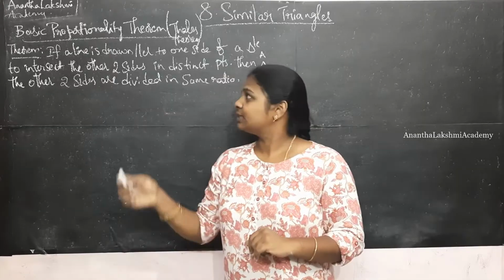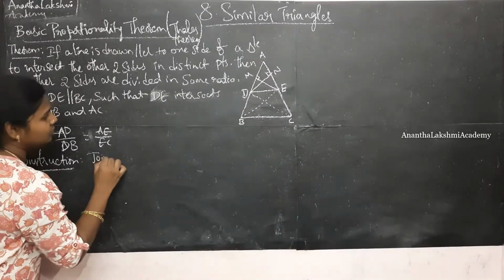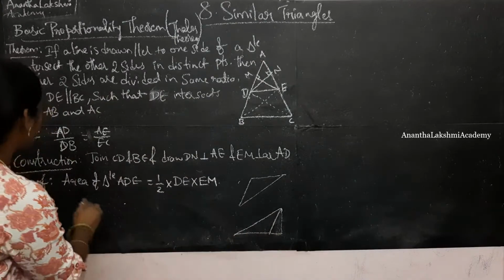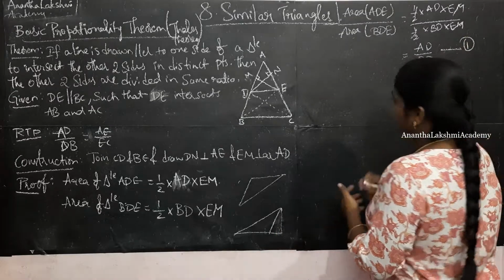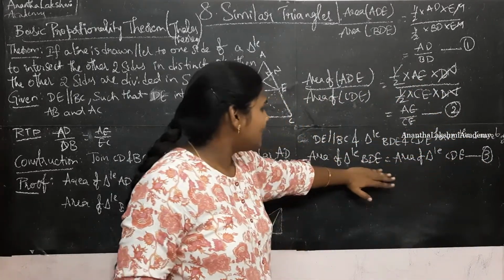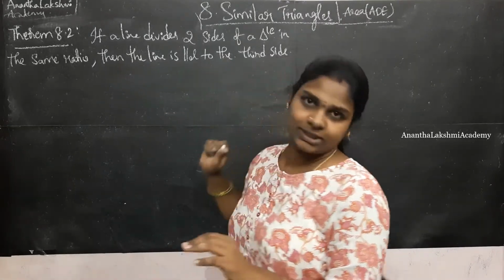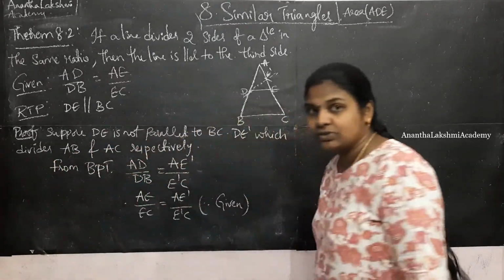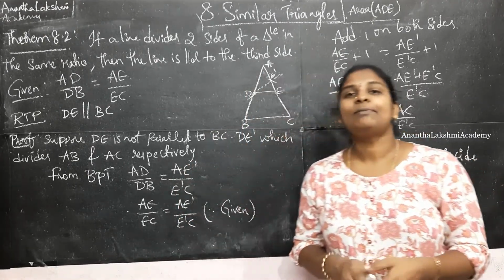Similar Triangles Part 2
This video explains Basic Proportionality Theorem and converse of Basic Proportionality    Theorem in detail.